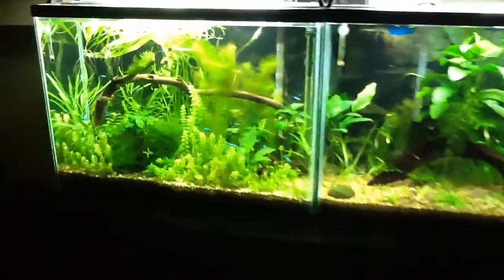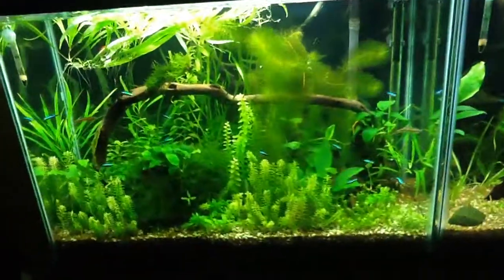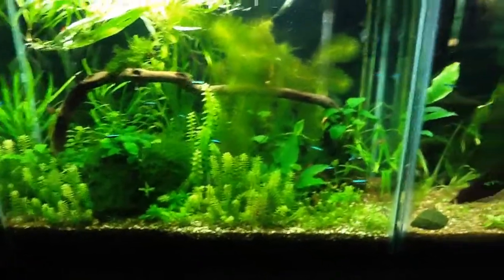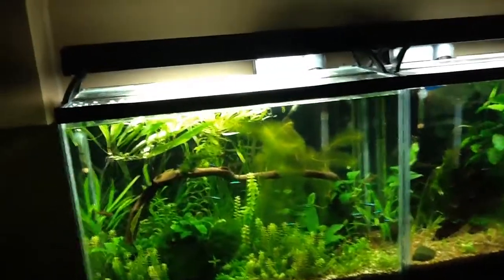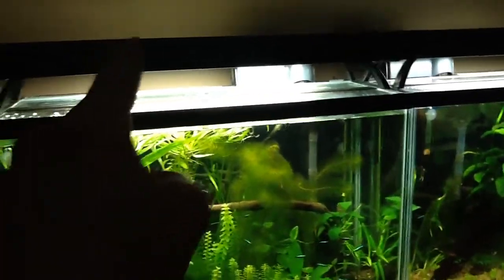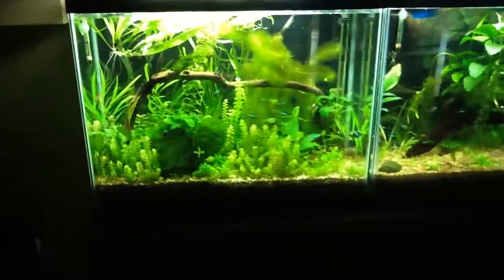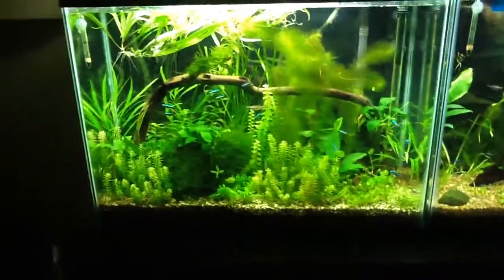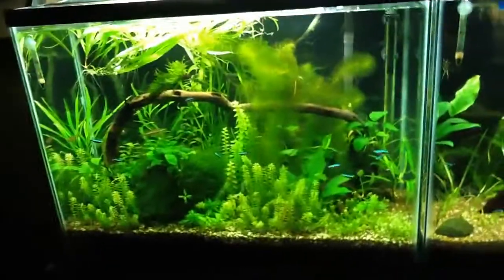How to have a balanced aquarium and have NO ALGAE!